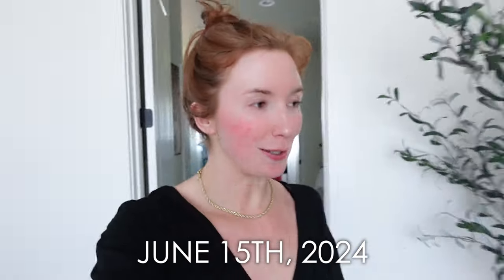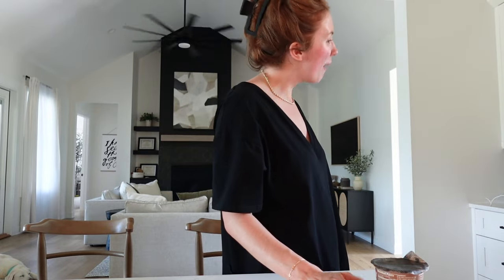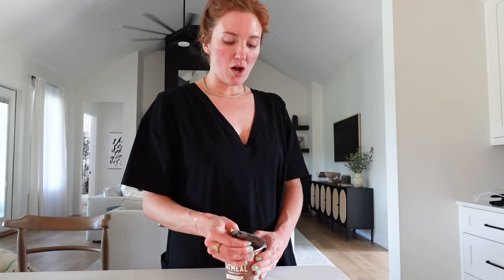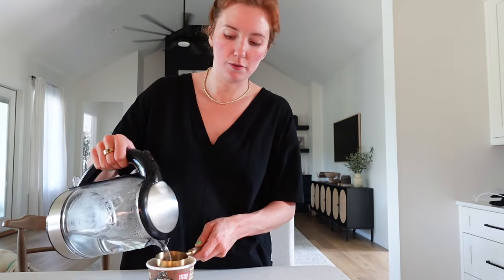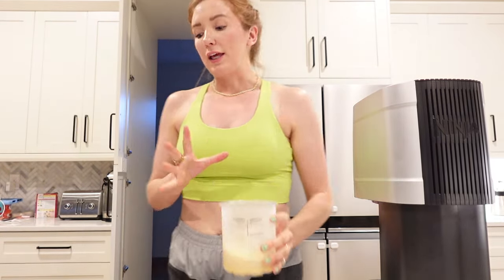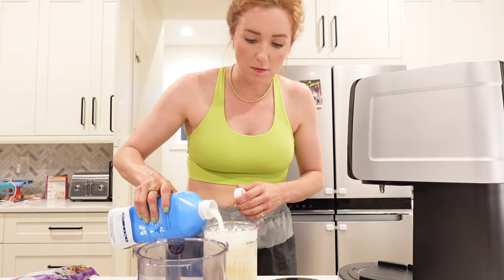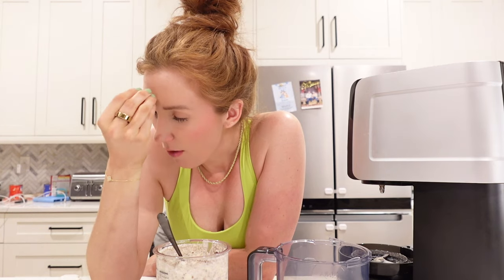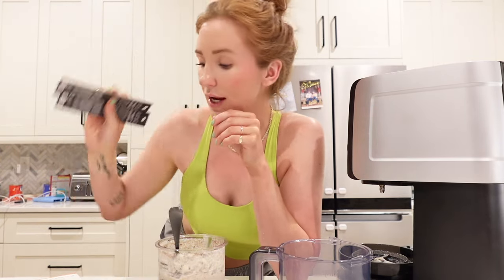ANOTHER Ninja Creami Recipe WIN! *BEST Protein Ice Cream RECIPE* | Moriah Robinson Mom Vlogs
VIDEO MENTIONS
Shorts are super old from an Adidas outlet!

Ninja Creami Recipe:
1 cup of fairlife 2% milk, 1 scoop of protein powder, 4 “thins” Oreos.
How to Make:
Put ninja creams on full, lite ice cream and start. After the 4 minutes, add a little bit more milk (the more milk you add, the creamier the ice cream- I used less than 1/3 cup), then add in your Oreos. Put the container back in the ninja cream then set it to full, lite ice cream, respin. Once it’s finished, enjoy!